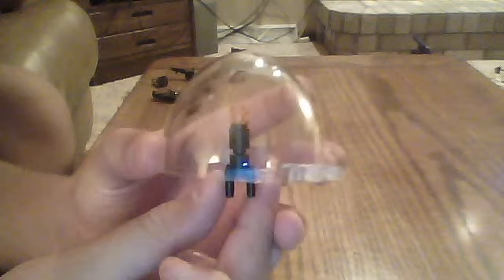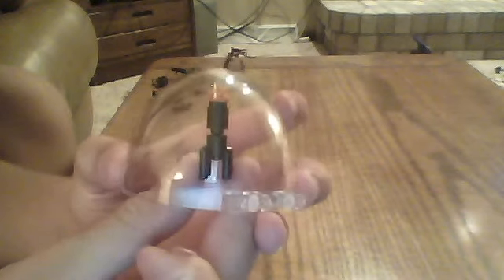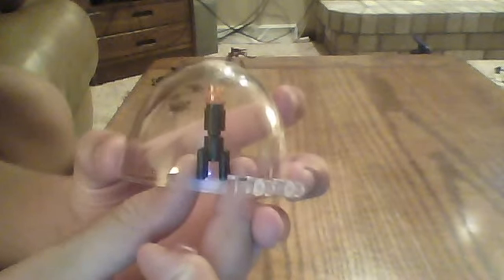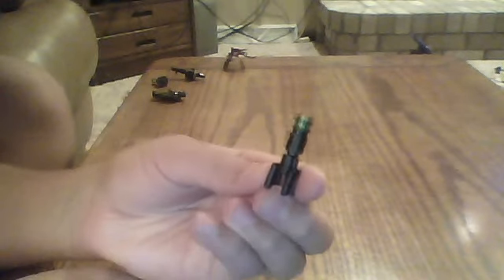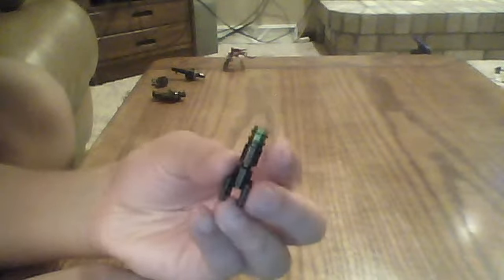how to make a halo lego bubble shield and health vial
this is my bubble shield and health vial sorry for the background noises